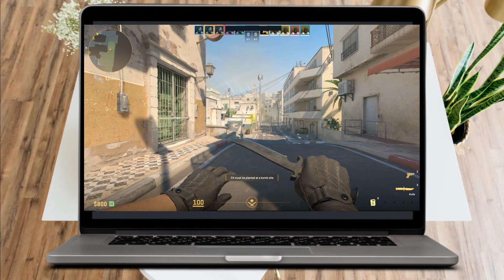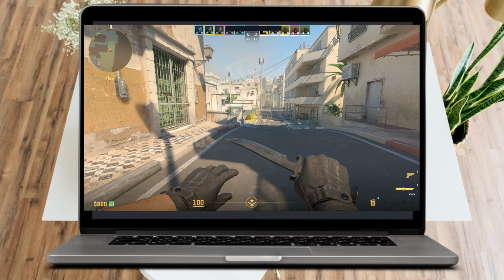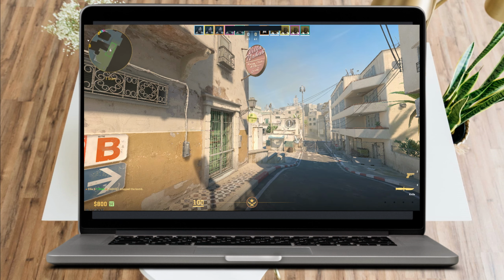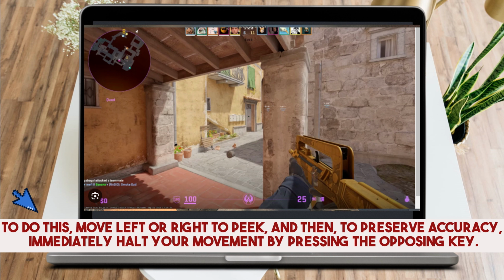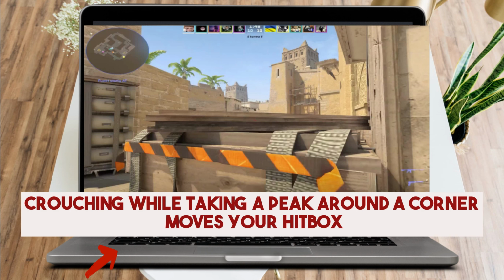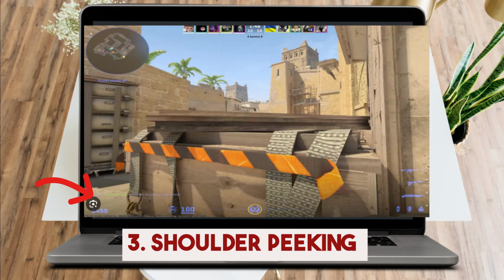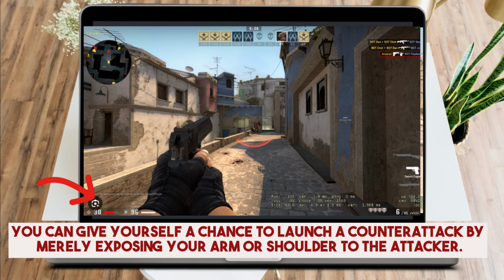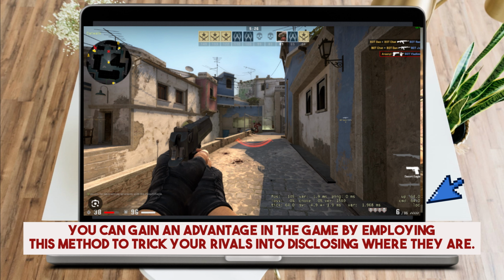How To Peek Corners in CS2 (CS2 Tips & Tricks)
Welcome to another CS:GO masterclass! In this video, we'll dive deep into the art of peeking corners, an essential skill for any Counter-Strike: Global Offensive player. If you want to boost your gameplay, learn the best techniques for corner peeks, and outsmart your opponents, you've come to the right place.

📚 What You'll Learn:

The significance of corner peeking in CS:GO.
Various peeking techniques for different scenarios.
Tips for peeking angles and minimizing your exposure.
How to pre-aim and pre-fire like a pro.
Real-life, in-game examples for quick learning.

💥 Gain the Upper Hand:
By the end of this tutorial, you'll have a solid grasp of corner peeking techniques, enabling you to make smart and unpredictable moves that can turn the tide of any match.

🎮 About Us:
SEARCH MASTERY is your go-to source for CS:GO strategies, tips, and tutorials. If you're looking to refine your skills and become a more formidable CS:GO player, make sure to subscribe, like, and hit the notification bell to stay updated on our latest content.